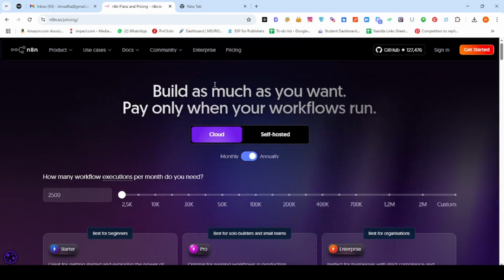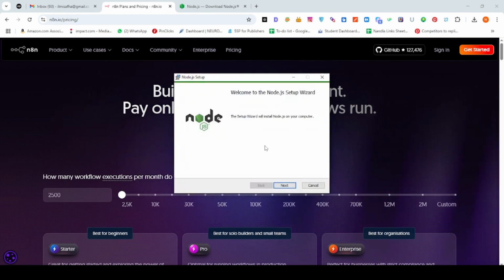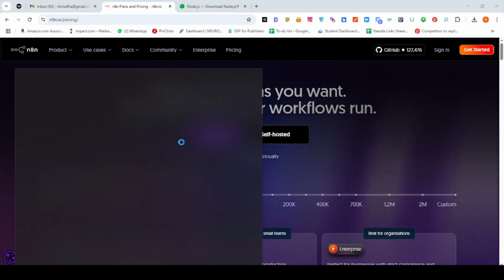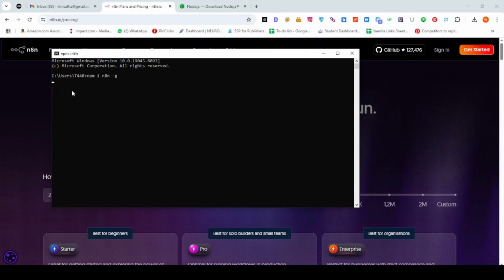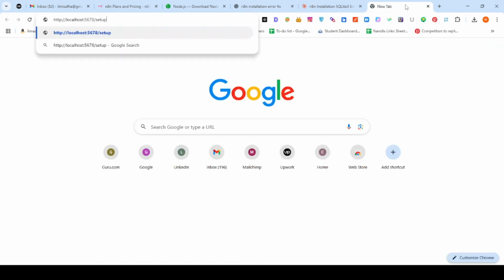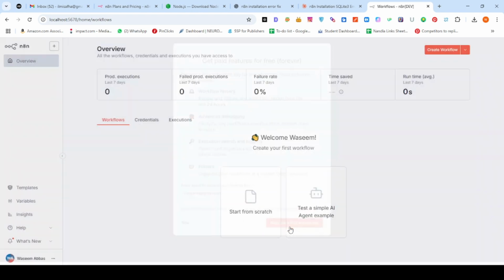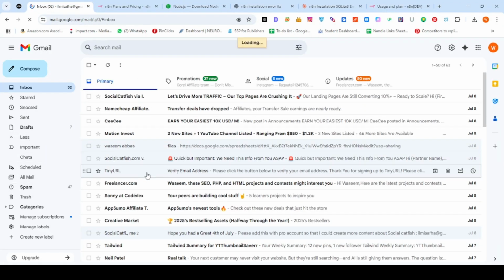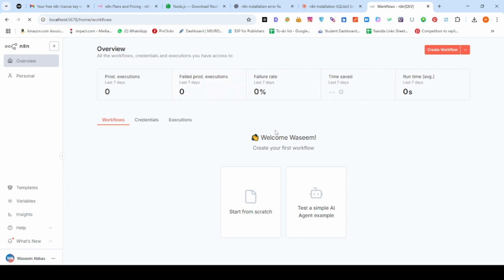how to use n8n for free | use n8n locally for free (LEGALLY)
how to set up n8n for free, how to install n8n locally, how to use n8n for free, install n8n locally
Discover how to use n8n for free and unlock its automation power without paying anything. In this video, you'll learn to install, configure, and self-host n8n locally. Whether you're a beginner or tech-savvy, this guide will walk you through everything from scratch.

🚀 What is n8n and Why Use It?
n8n is a powerful open-source workflow automation tool. It allows you to connect various apps, APIs, and services without writing complex code. Think of it as a free alternative to Zapier—with more flexibility.

You can use n8n for free by hosting it yourself. That’s what we’ll show you in this tutorial.

This video shows you how to install n8n on your computer using Node.js, Docker, or npx. You’ll learn how to:

Download and set up n8n step-by-step

Run n8n in your browser

Keep it running in the background

Solve common issues with hosting

💡 Benefits of Hosting n8n for Free
By self-hosting, you control everything. You don’t rely on paid cloud platforms. This way, you get:

Full access to all features

No monthly charges

Data privacy and control

Unlimited workflows

Connect AI tools and APIs

🧠 Using n8n with AI Agents
Want to create your own AI assistant? This video explains how to integrate n8n with AI agents like OpenAI or HuggingFace. Automate smart tasks and build AI workflows that make decisions for you.

📹 What You’ll Learn in This n8n Tutorial
How to use n8n locally for free

Set up n8n in less than 10 minutes

Create your first automation

Use triggers, webhooks, and conditions

Save, test, and activate your workflows

This video is perfect for:

Beginners curious about automation

Developers building custom workflows

Small businesses avoiding Zapier fees

AI lovers integrating LLMs

Anyone wanting to self-host n8n

Watch this n8n tutorial till the end and become an automation pro today. If you run into issues, drop your questions in the comments.

✅ Topics Covered :

how to use n8n for free

use n8n for free

install n8n

n8n tutorial

self host n8n locally

how to use n8n

n8n free

how to host n8n for free

self host n8n

self host n8n free